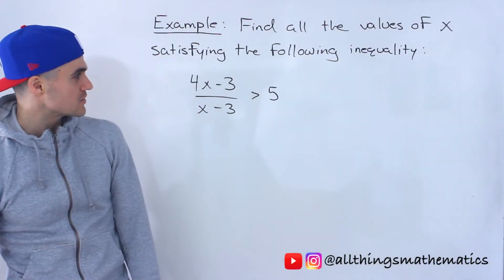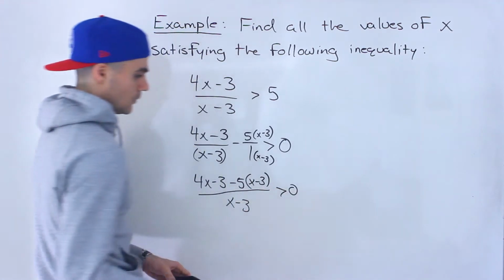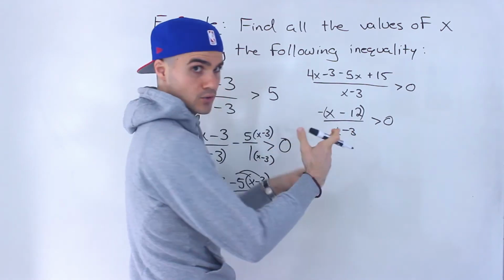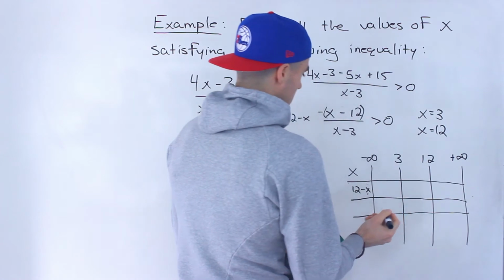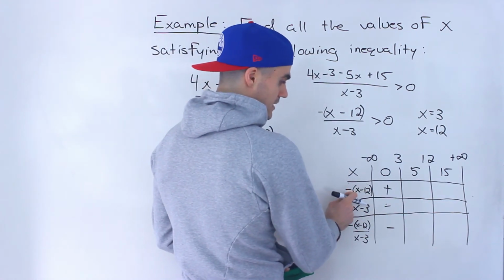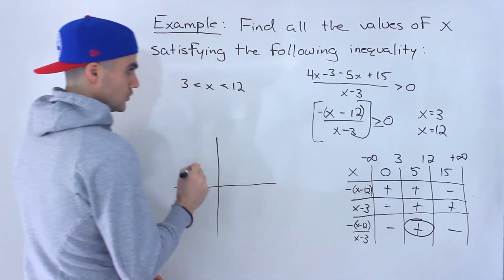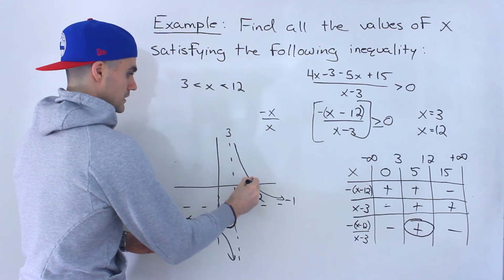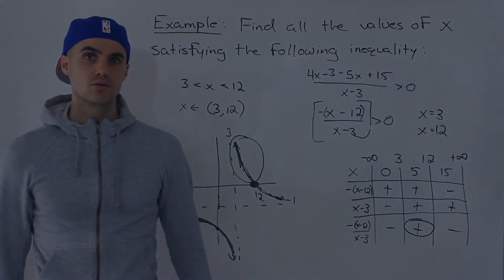MAT 1300 (University of Ottawa) - Solve a Rational Inequality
MAT 1300 (Mathematical Methods 1) - University of Ottawa